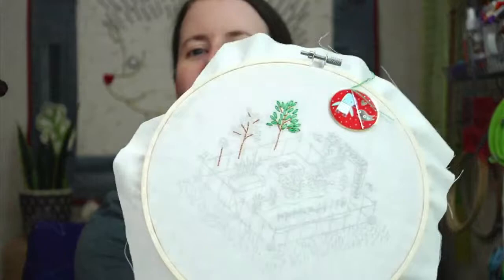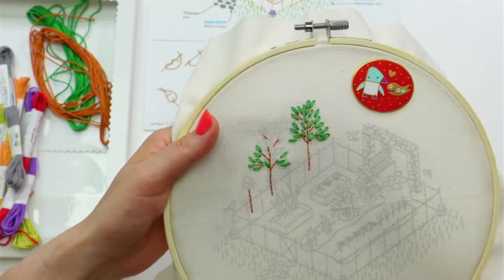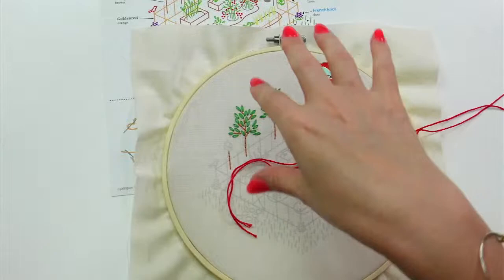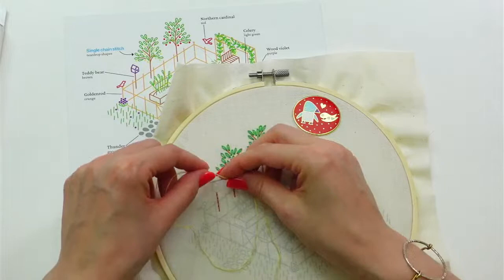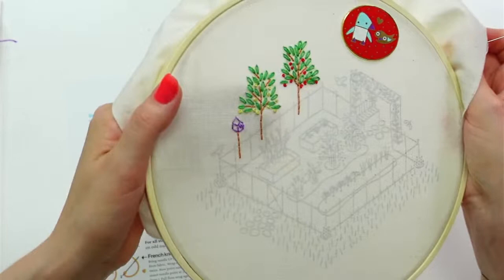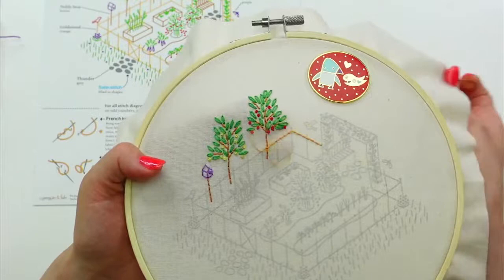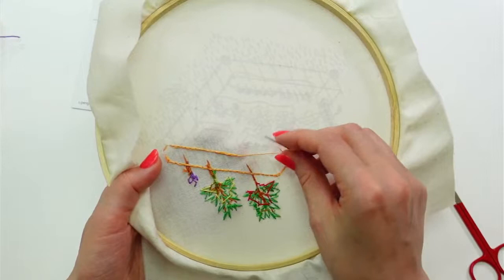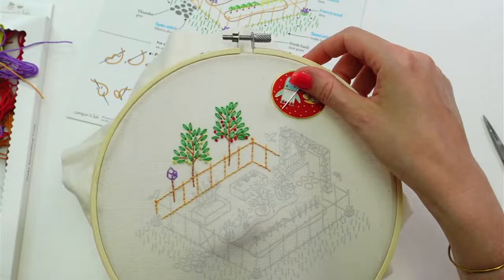Garden embroidery stitch-along - part 2 - Live with Alyssa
Today I'm stitching the Garden embroidery

***Gift with purchase for original Live viewers only***